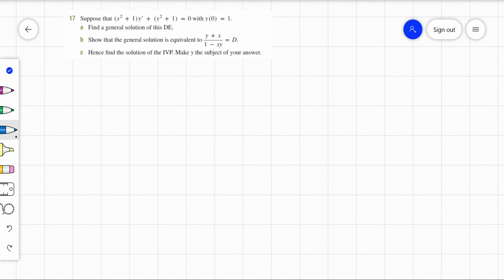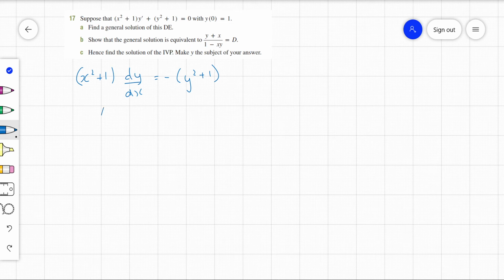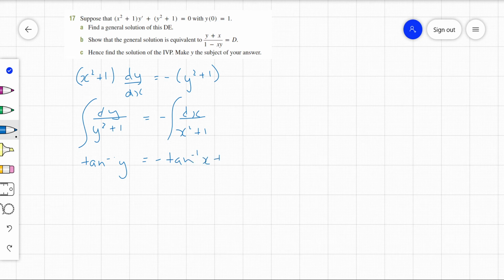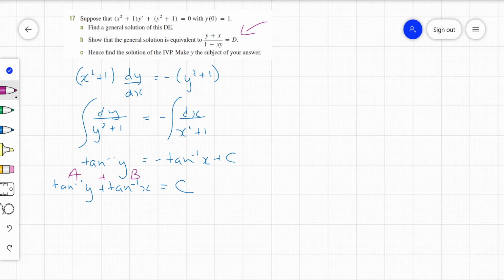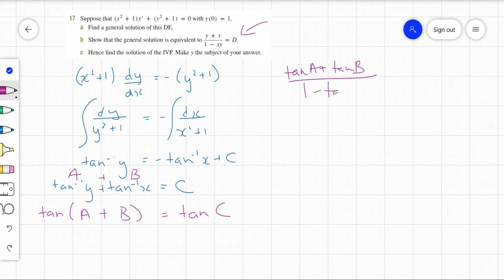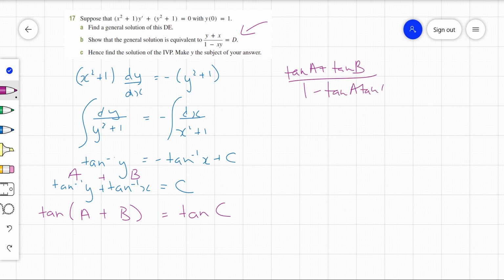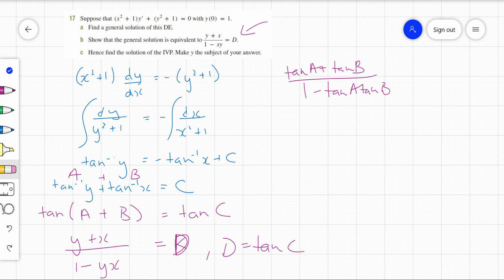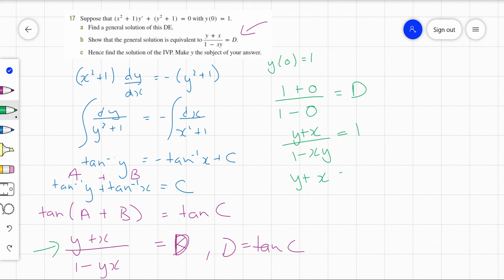12Ext1 Ex13C Q17